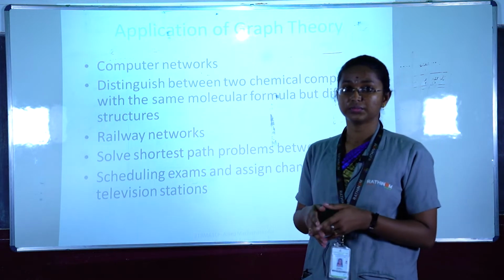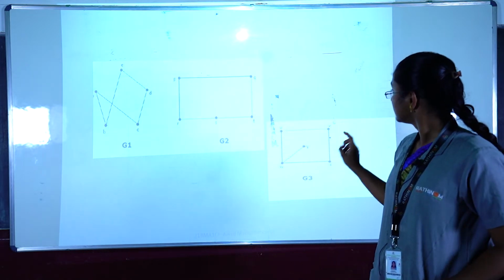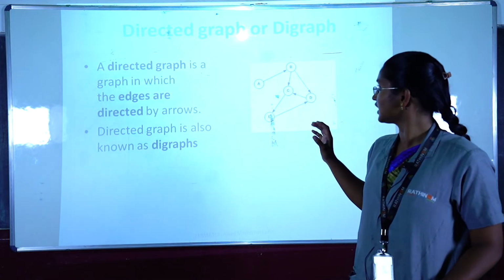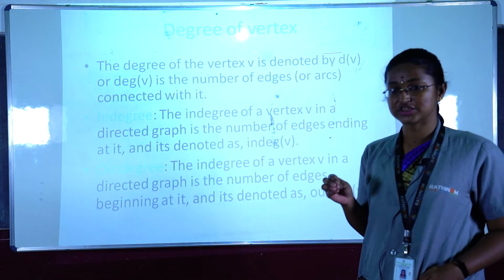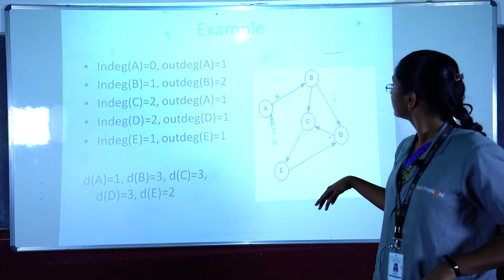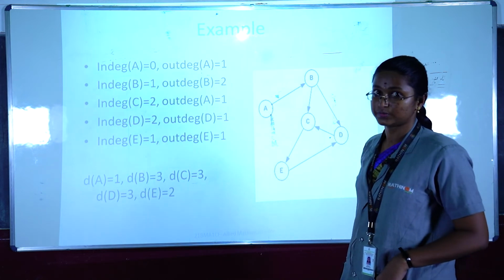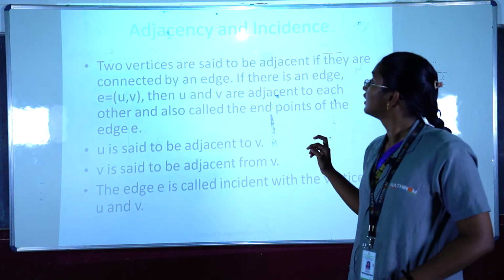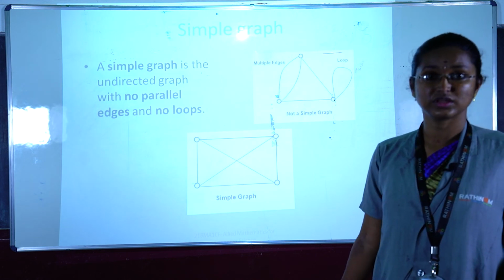Chesintha C maths